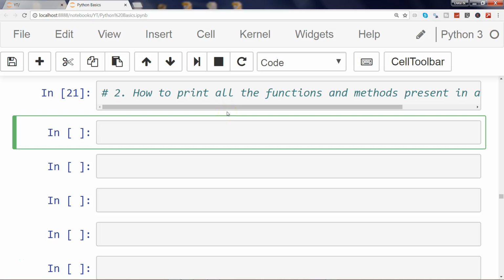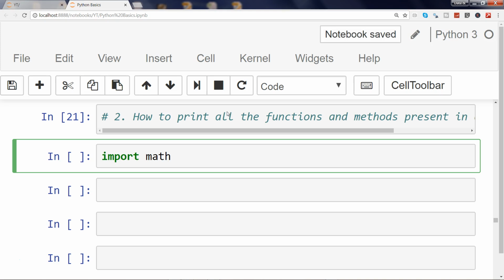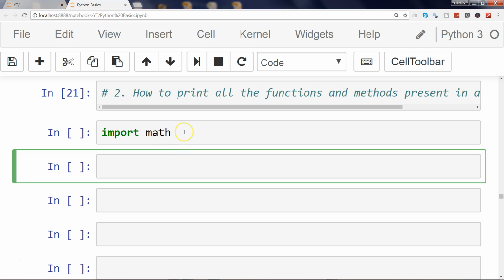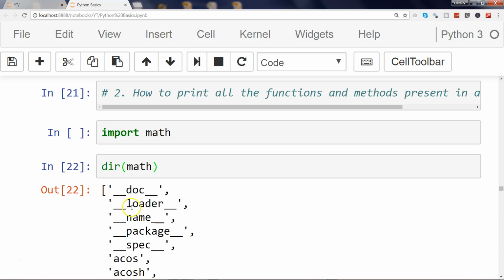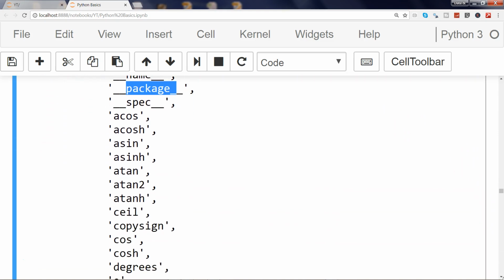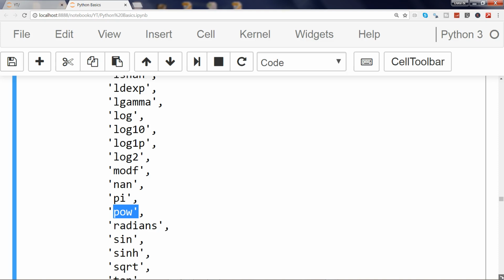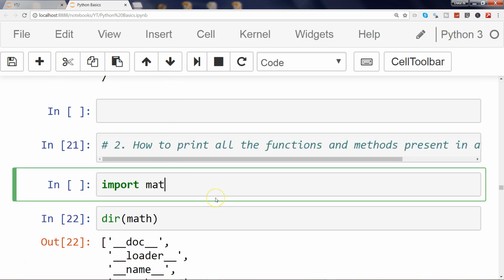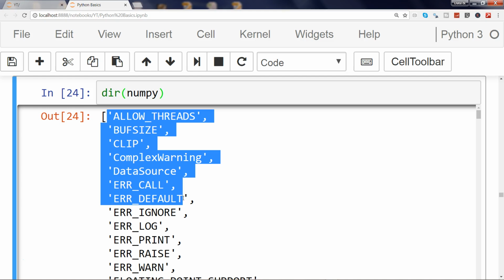Python Tutorial 9 - Function | How to Get all the available functions in Python Package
Python 3 Programming Tutorial - Function | How to get all the avaiable functios/methods in a python | Python 3 Programming Tutorial - Built-in Functions